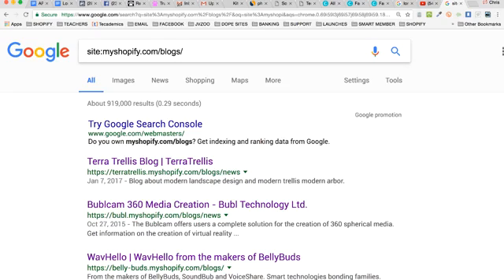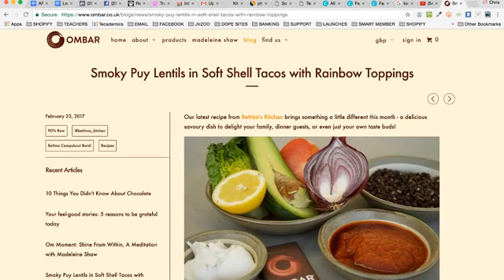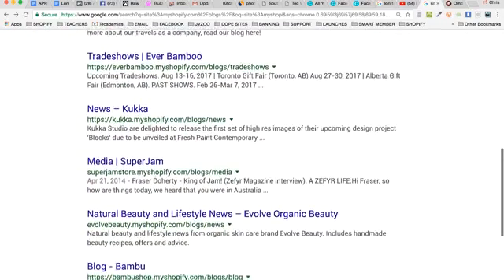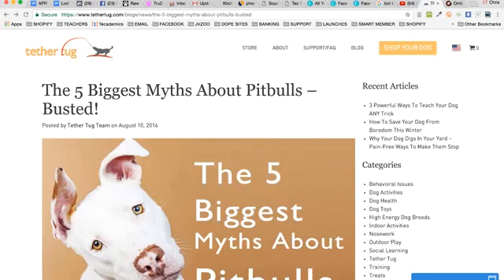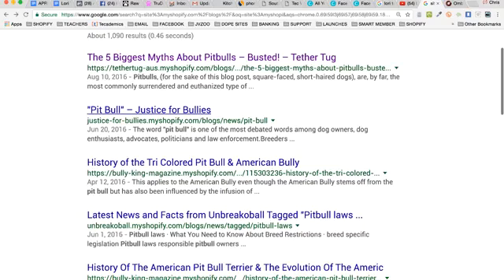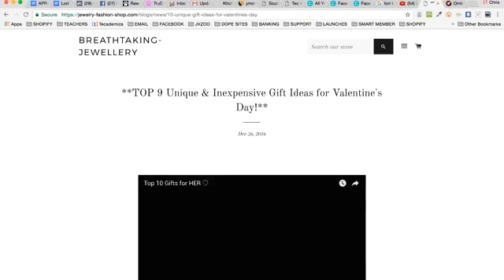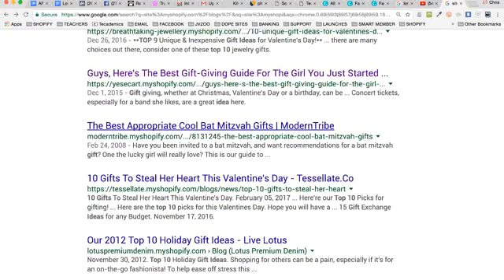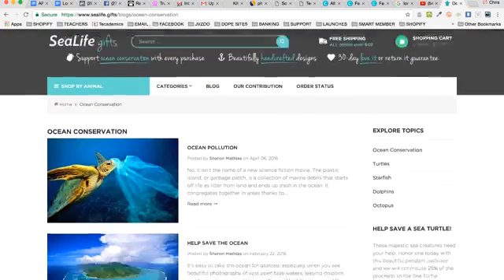Day 17 - Shopify Blogging Conversation - Karl Schuckert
Shopify Blogging Conversion Tips with Chris Record & Karl ‘The Shark’ Schuckert
DAY 17 PRESENTER: Chris Record & Karl "The Shark" Schuckert

(The screen freezes for a few minutes in the middle, then we fix it. Sorry about that).

After watching the training, LEAVE A COMMENT on the replay thread on how it was helpful for you!